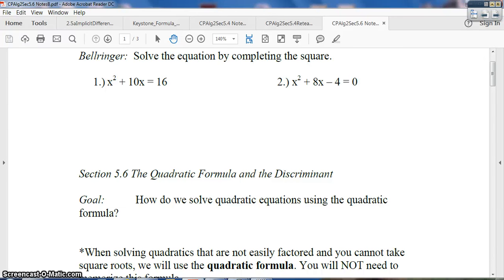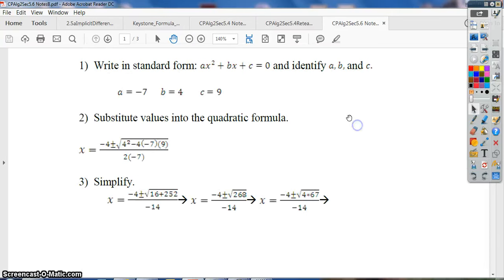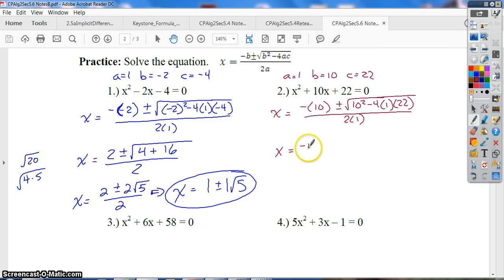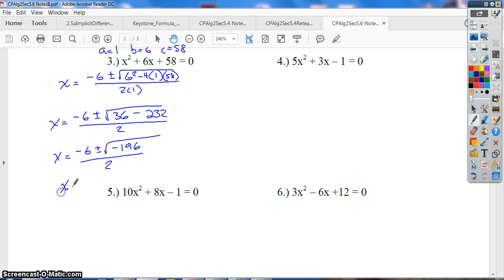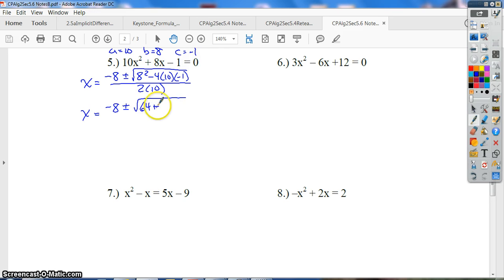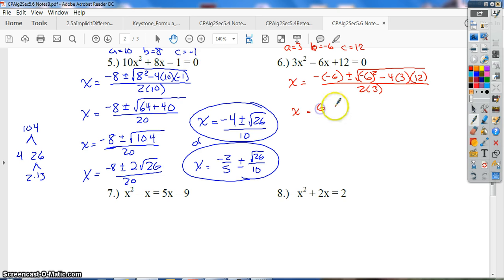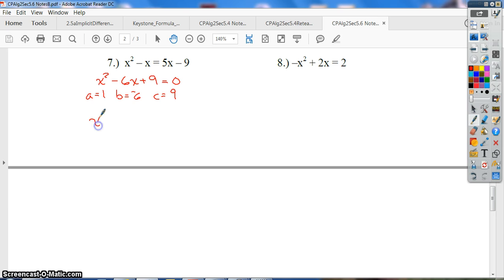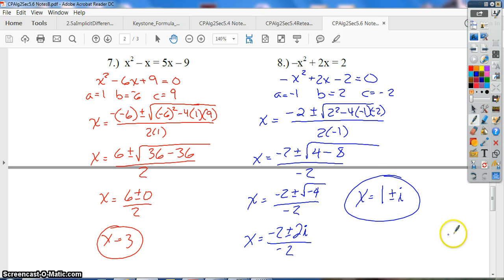Sands 5.6 CP Algebra 2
Quadratic Formula Sands CP Algebra 2 5.6